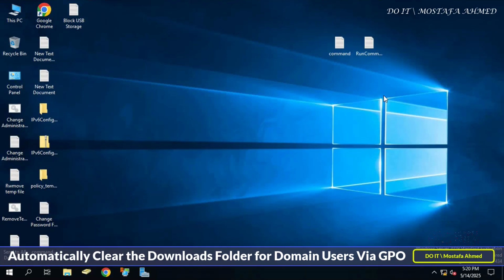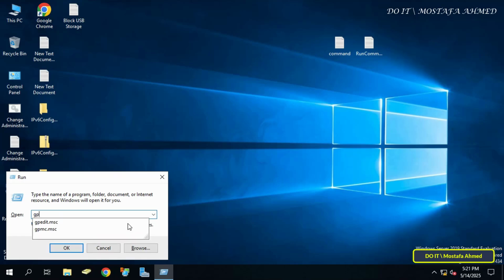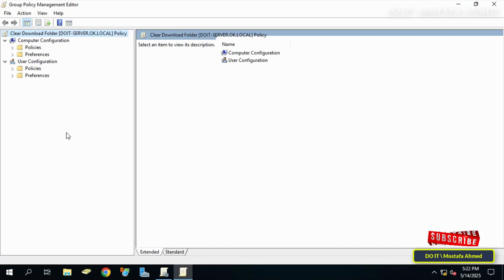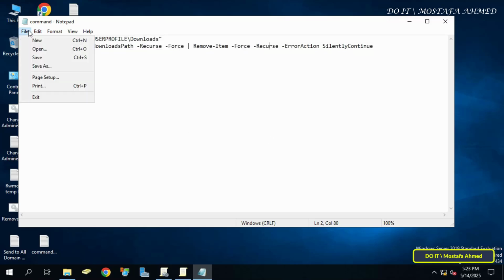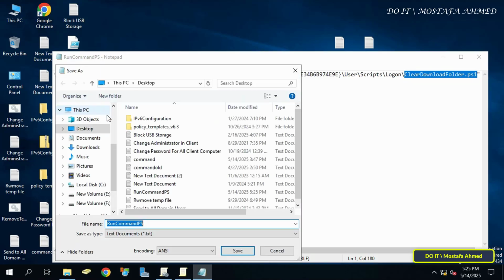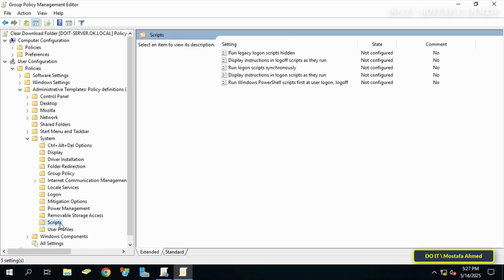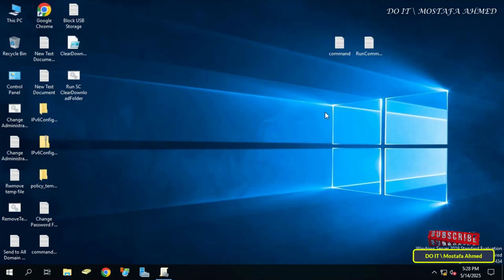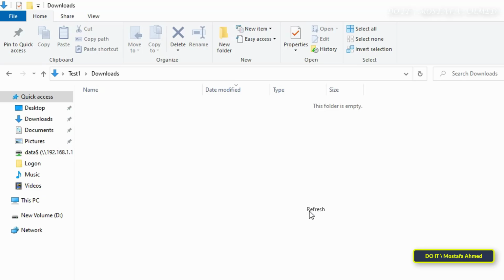Automatically Clear the Downloads Folder for Domain Users Using Group Policy (GPO)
In this video, I’ll show you step-by-step how to automatically clear the Downloads folder for all domain users by creating a PowerShell script, running it through a batch file, and deploying it using Group Policy (GPO)✅

➡ This solution is especially useful for IT administrators who want to:
- Free up storage on client computers
- Prevent users from accumulating unnecessary files
- Improve system performance and maintain cleaner environments

➡ This method runs every time a user logs in to their computer, silently deleting all files inside the Downloads folder✅

🗂️ Script (PowerShell - Save as .ps1):
$downloadsPath = "$env:USERPROFILE\Downloads"
Get-ChildItem -Path $downloadsPath -Recurse -Force | Remove-Item -Force -Recurse -ErrorAction SilentlyContinue

🗂️ Batch File (Save as .bat):
powershell -ExecutionPolicy Bypass -WindowStyle Hidden -File "\\YourDomain\netlogon\ClearDownloads.ps1"

📍 Group Policy Path to Assign the Script:
User Configuration ➡ Policies ➡ Windows Settings ➡ Scripts (Logon/Logoff)

📍 Allow PowerShell Scripts to Run via GPO Path:
User Configuration ➡ Administrative Templates ➡  System ➡ Scripts

Chapters
00:00 - Intro: Managing local storage by clearing Downloads via GPO
00:55 - Step 1: Creating a new GPO in Group Policy Management
01:43 - Step 2: Accessing Logon Scripts in User Configuration
02:11 - Step 3: Preparing the PowerShell script and Batch file
03:00 - Locating the correct network path for script storage
04:04 - Step 4: Adding the Batch file to the Logon properties
04:30 - Optional Step: Enabling PowerShell script execution via GPO
05:18 - Step 5: Updating Group Policy on the client machine
05:50 - Verification: Successful auto-deletion upon user logon
06:16 - Benefits: Hard drive space, security, and maintenance
06:47 - Outro and channel subscription call

How to clear downloads folder for all domain users using group policy on Windows Server 2019
Automatically delete downloads folder on user logon via GPO on Windows Server 2019 / 2022
How to Create a GPO to Automatically delete downloads folder
Use group policy to run PowerShell script that deletes downloads folder
Step by step guide to delete downloads folder for domain users
Group Policy to Remove all files from user downloads folder at logon
Run Batch file to Execute PowerShell Script Via Logon GPO
Create PowerShell Script to Clean User Downloads Folder Daily
Group Policy Script to Clean Downloads Folder on Client Machines
Deploy Logon Script Via GPO to Delete User Downloads
Automate Cleanup of Downloads Folder in Active Directory Environment
How to use GPO and PowerShell to delete files in downloads folder
Best method to clear downloads folder in Windows domain environment
Logon script example to clear downloads folder for all users
Windows Server group policy to clear downloads folder on login
Delete user downloads folder silently using PowerShell and GPO
How IT admins can manage downloads folder using logon scripts
Enforce downloads cleanup for domain users using group policy
Daily cleanup of user downloads folder via domain logon script
How to delete files in downloads folder without user interaction
Run PowerShell cleanup script from batch file using GPO
How to deploy PowerShell scripts in Active Directory environment
Clean up user downloads folder during logon with group policy
Schedule daily folder cleanup using group policy in Windows Server
GPO tutorial to clear unnecessary files in domain users' downloads
How to force script execution for downloads cleanup at every login
group policy to clear downloads folder
Clear user downloads folder with PowerShell and batch file via GPO
Clear downloads directory on Windows 11 client computers using GPO
Clear files in downloads folder at every login using logon script
Clear client PC downloads folder remotely with group policy
Clear domain user downloads with PowerShell script and GPO
Clear downloads folder for all users in an Active Directory domain
Clear user profile downloads on Windows using a scheduled GPO script
Clear downloads folder without user interaction using batch and GPO
Clear temporary downloads automatically for users using GPO
Clear folder contents at logon using PowerShell and Group Policy
Clear downloads on startup for domain users through GPO